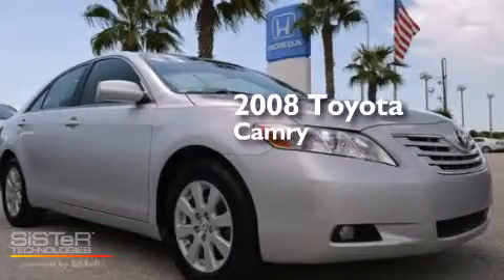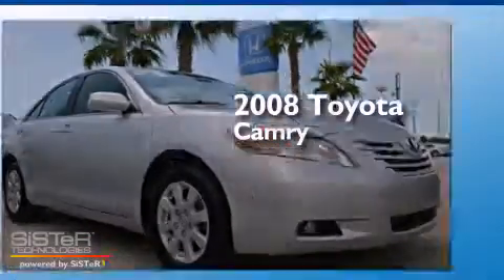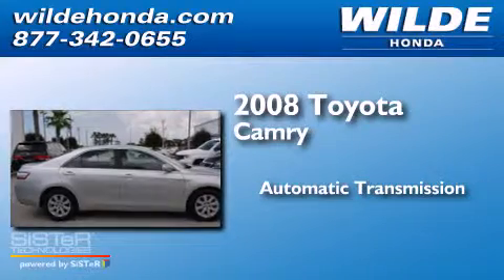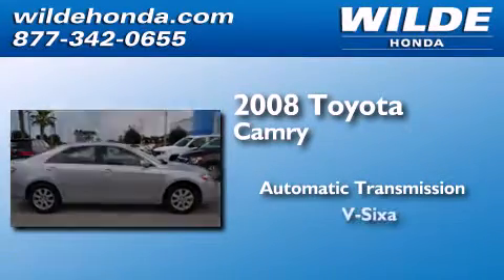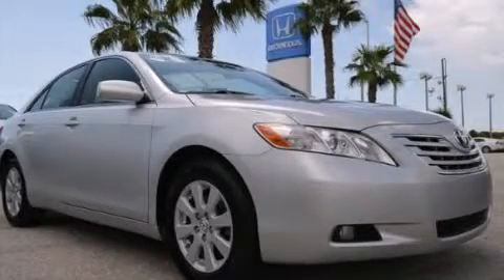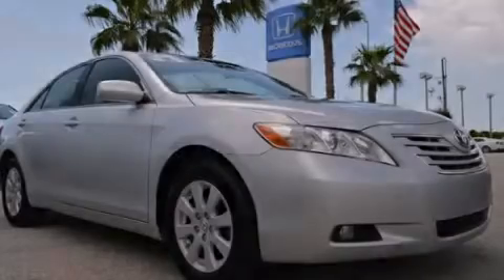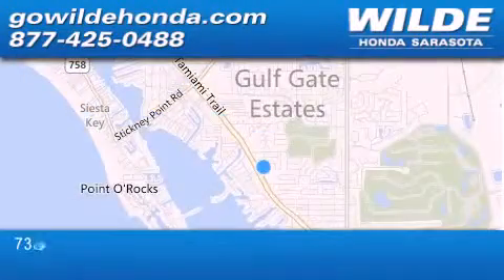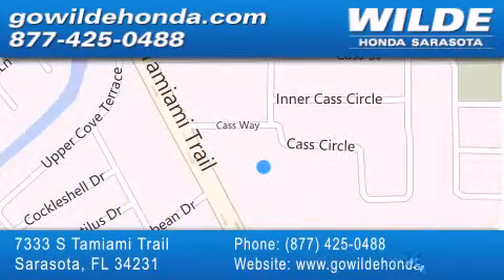2008 Toyota Camry Cape Coral FL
We have been honored to serve the Sarasota FL area , we promise that your experience at our dealership will exceed your expectations ! Year : 2008 Make : Toyota Model : Camry Engine : V6 Cylinder Engine Trans . : AUTOMATIC Exterior : Classic Silver Metallic Miles : 44,325 Interior : Ash Stock : 131499A Wilde Honda - WI 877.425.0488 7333 S. Tamiami Trail Sarasota , FL 34231